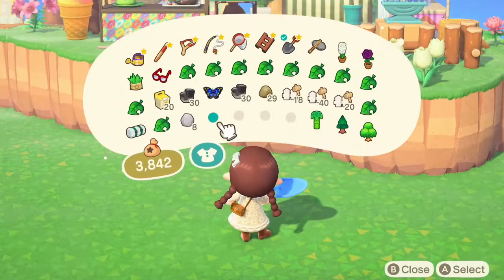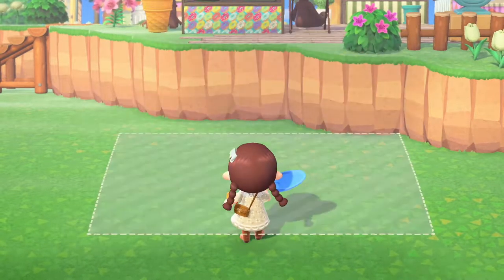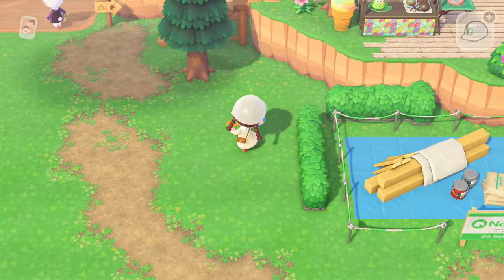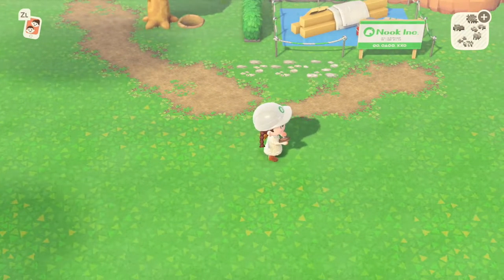Able sisters and cafe speed build | Animal Crossing New Horizons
Let's build the able sisters a little beachside cafe which turns out super cute! Also why is Sherb just the cutest thing ever??

Custom Designs:
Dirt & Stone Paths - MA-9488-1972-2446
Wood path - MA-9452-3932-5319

Artwork:
Thumbnails and artwork by me
Channel banner and profile picture by me

What I use:
Capture Card - Elgato Hs60+
Headset - Razer Kraken
Microphone - Razer Siren
Recording - OBS
Voice Recording - Audacity
Thumbnail - Affinity Designer
Nintendo Switch